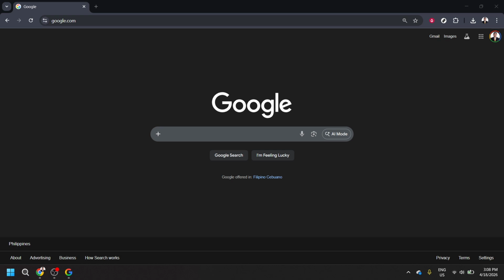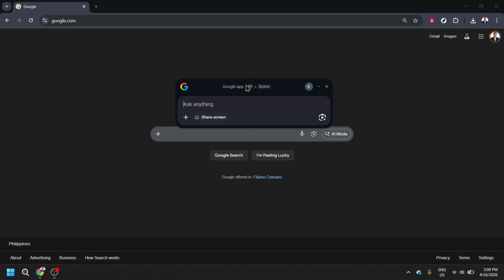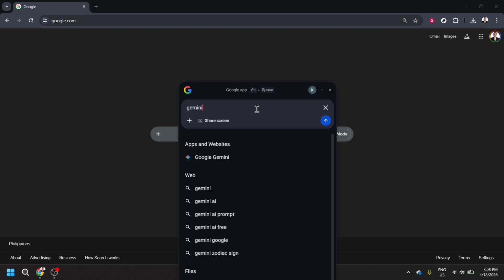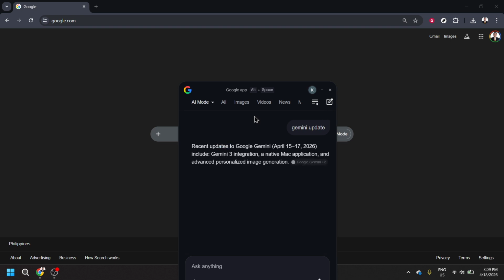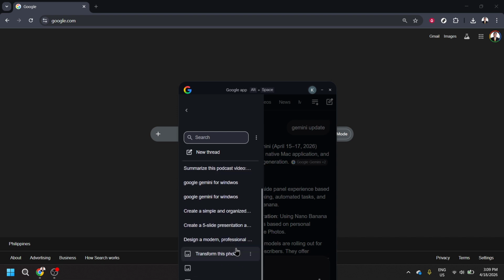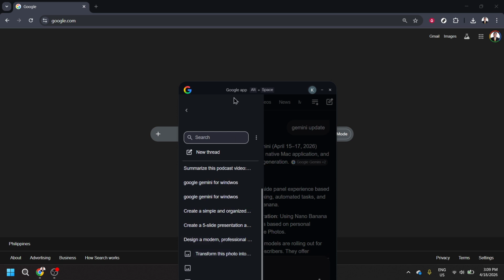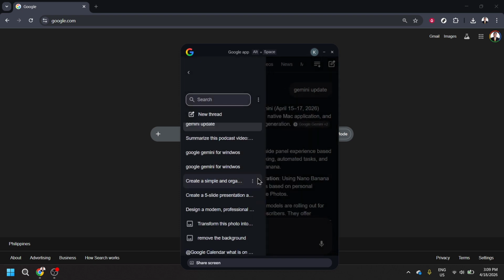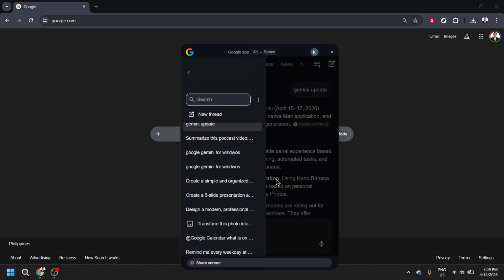How to Delete Chat History in the Google Gemini Windows App (Updated 2026)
In this video, we discuss how to delete chat history in the Google Gemini Windows app to protect your sensitive corporate data. Actively managing privacy settings and clearing AI memory secures your desktop experience. Dive into this Google Gemini tutorial for data management UI tips.

00:00 Intro
00:05 Purpose of the tutorial
00:21 Open Google App (Alt + Space)
00:28 AI prompt box overview
00:39 Create a test prompt
00:57 Sending the prompt
01:10 Navigate to AI Mode history
01:18 Overview of the history panel
01:28 Locate target conversation
01:31 Open three-dot menu
01:42 Select Delete option
01:54 Confirming deletion
02:02 Recap of steps
02:16 Handling multiple chats
02:22 Outro